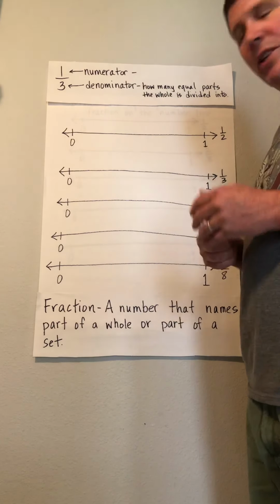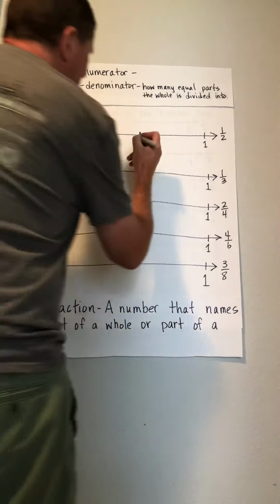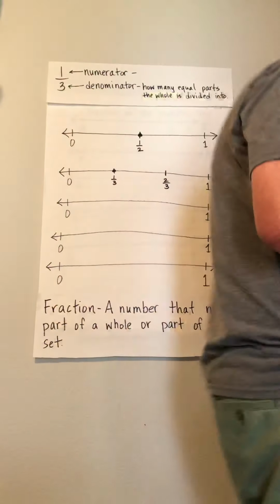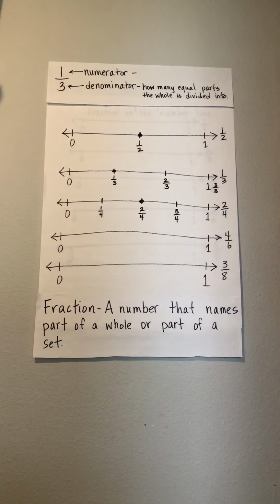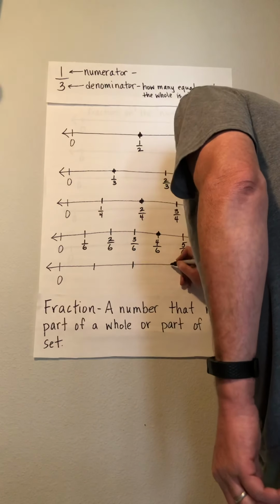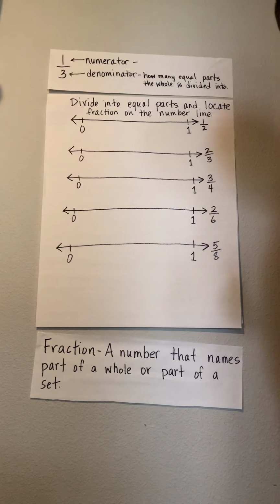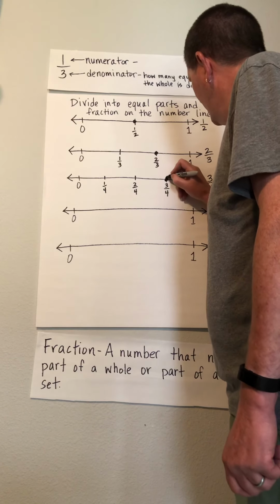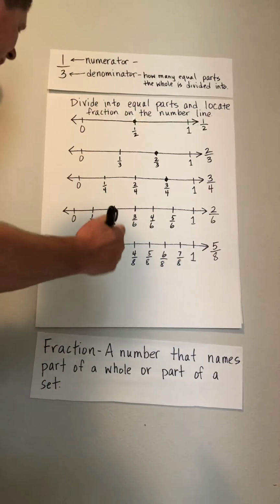Fractions Lesson 5